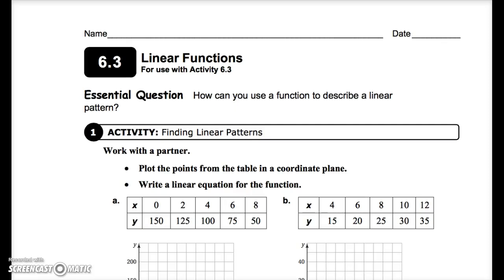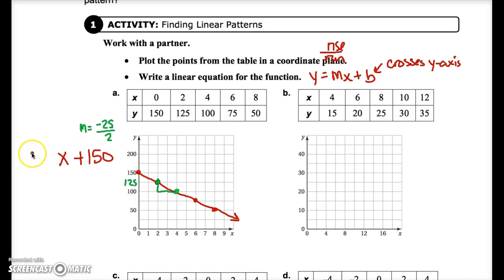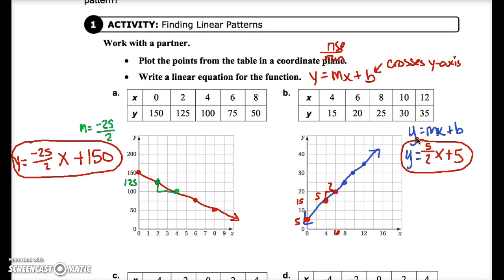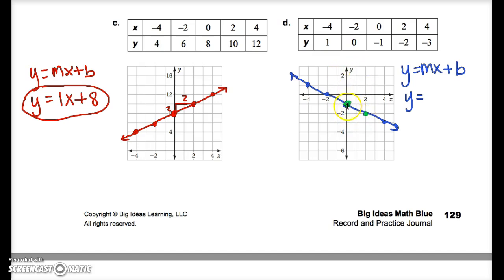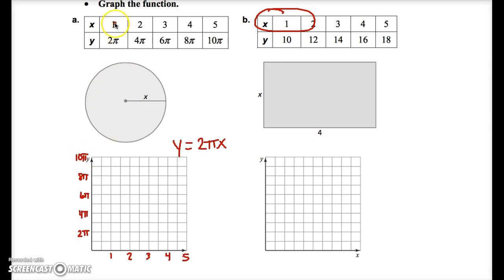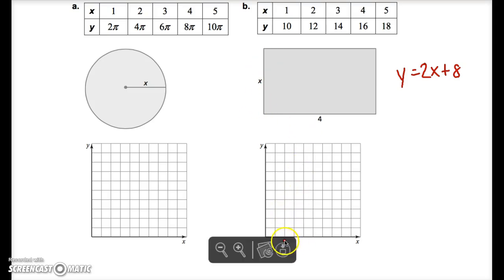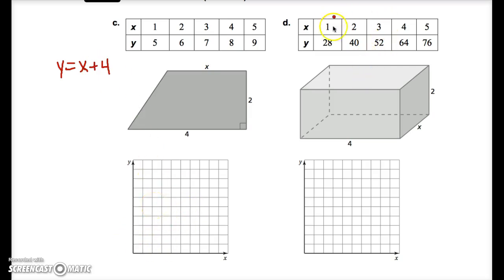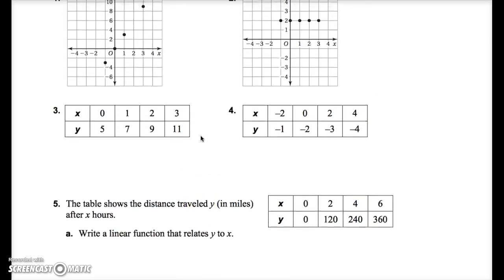6.3 Linear Functions Activity